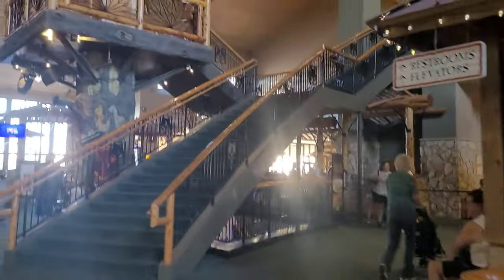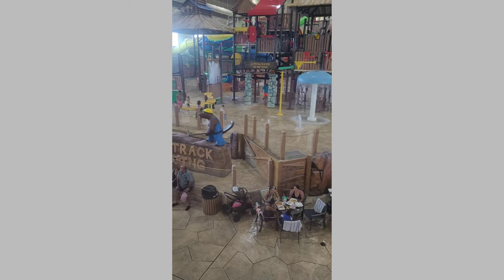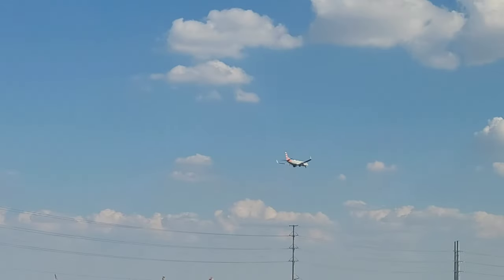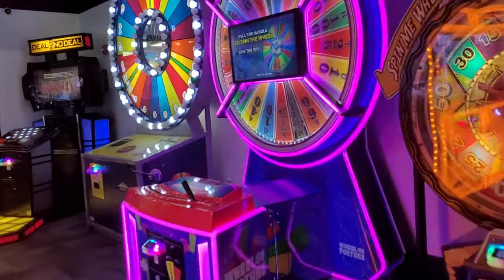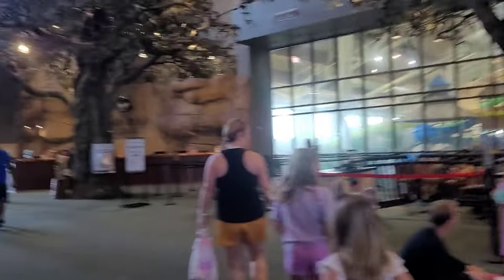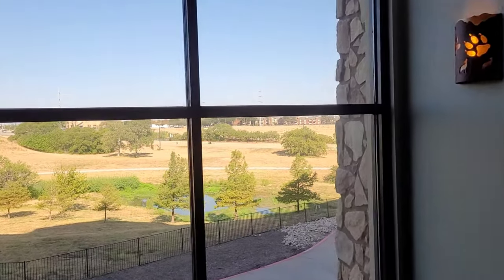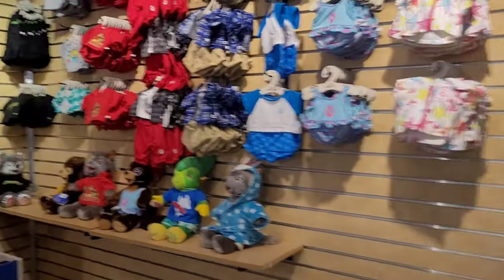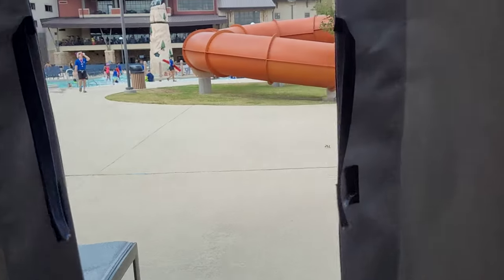I went to Great Wolf Lodge